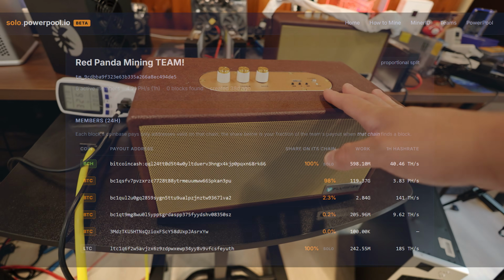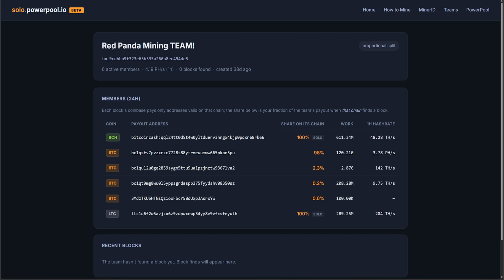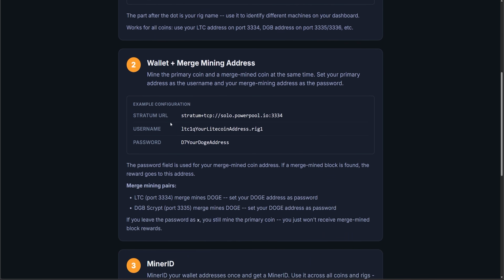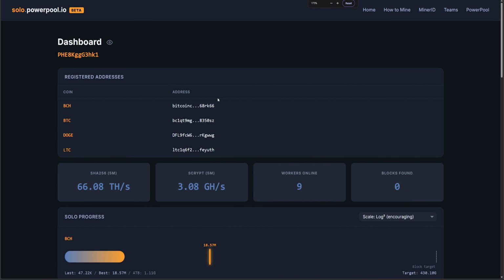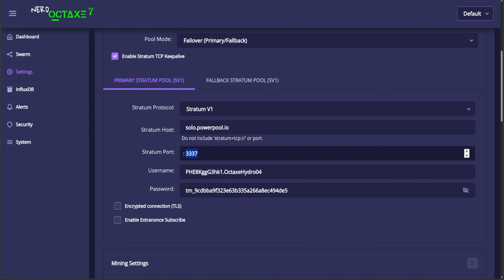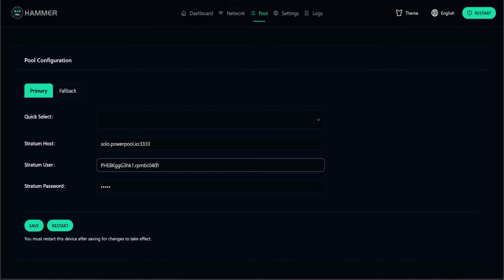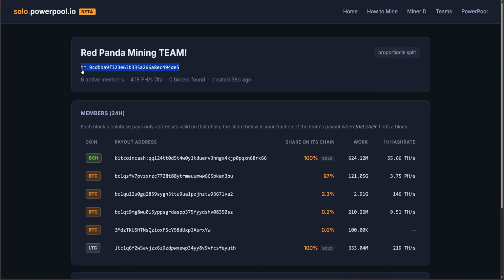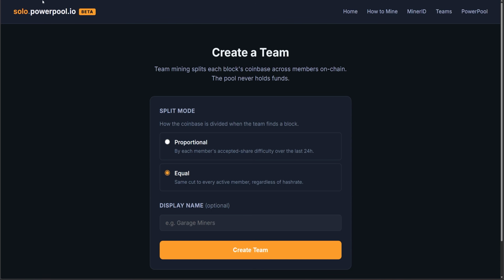I Will Never Find a Bitcoin Block… But WE Can Together!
🚀 Code to Join the RPM Team: tm_9cdbba9f323e63b335a266a8ec494de5
⚡ Octaxe HYDRO Rev3.1 Bitcoin Miner code RPMRPM for $30 off
💻 RTX 5090's (PAID LINK)

🚀 I’m officially solo mining Bitcoin, Litecoin, Dogecoin, and Bitcoin Cash!

In this video, I show you my complete solo mining setup using ASIC miners including the Nerd QX++, Hammer Miner, Avalon Nano3, Octax Hydro miners, AlphaEX DG Home, FluMiner L2, and more.

I’m using Powerpool’s new solo mining platform to point my miners directly at the blockchain and try to find a block reward. The cool part? You can join my Red Panda Mining Solo Mining Team and combine our hash power together. If our team finds a block, rewards are split based on contributed hash rate.

We cover:

✅ How to solo mine Bitcoin in 2026
✅ How to solo mine Litecoin + Dogecoin merge mining
✅ How to solo mine Bitcoin Cash
✅ How to create a Powerpool Miner ID
✅ How to connect ASIC miners to Powerpool
✅ How team-based solo mining works
✅ No account, email, KYC, or withdrawal needed
✅ Direct wallet payouts from blockchain rewards

Supported coins:

Bitcoin (BTC)
Litecoin (LTC)
Dogecoin (DOGE)
Bitcoin Cash (BCH)
DigiByte (DGB)
Zcash (ZEC)

Join the Red Panda Mining Solo Mining Team and let's try to find a block together!

Chapters
00:00 Solo Mining Bitcoin, Litecoin, Dogecoin & BCH
00:14 My Solo Mining Hardware Setup
00:54 My ASIC Miners Mining Solo
01:23 Bitcoin Cash Solo Mining Setup
01:40 Bitcoin Solo Mining Devices
01:54 Powerpool Solo Mining Platform Overview
02:20 Red Panda Mining Solo Team Explained
03:03 How To Start Solo Mining Without Registration
03:40 Powerpool Solo Mining Setup Options
04:01 Method 1: Direct Wallet Address Mining
04:43 Method 2: Litecoin + Dogecoin Merge Mining
05:53 Method 3: Creating A Powerpool Miner ID
06:48 Viewing Your Solo Mining Dashboard
07:58 Connecting ASIC Miners To Powerpool
08:29 Joining The Red Panda Mining Team
09:38 AlphaEX DG Home Litecoin Dogecoin Setup
10:35 Hammer Miner Bitcoin Solo Mining Setup
11:18 Team Rewards Explained
12:04 Creating Your Own Solo Mining Team
13:15 Octax Hydro Bitcoin Cash Solo Mining
13:57 Powerpool Solo Mining Details
14:21 No KYC, No Accounts, Direct Blockchain Payments
15:05 Join The Red Panda Mining Solo Mining Team
15:46 Red Panda Tandem Card Sponsor

⚠️ Solo mining is extremely difficult and rewards are not guaranteed. Mining is a lottery based on hash rate and network difficulty.